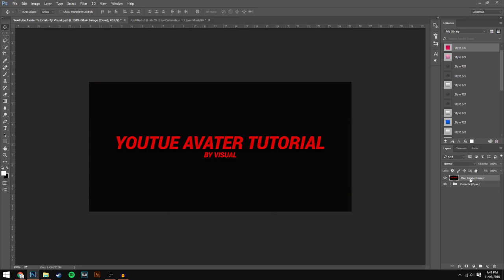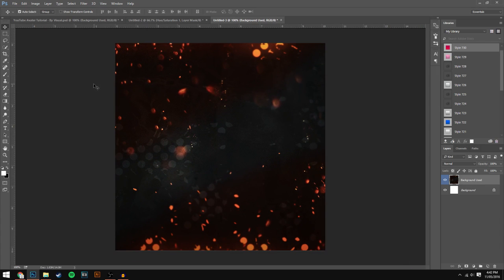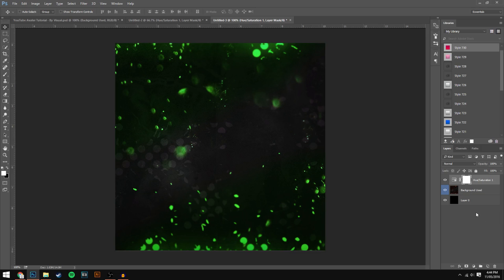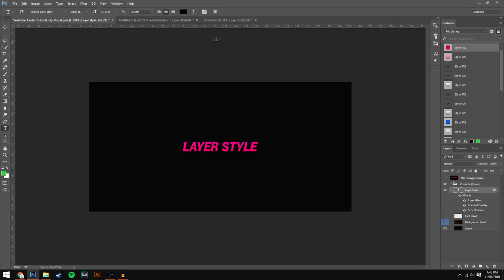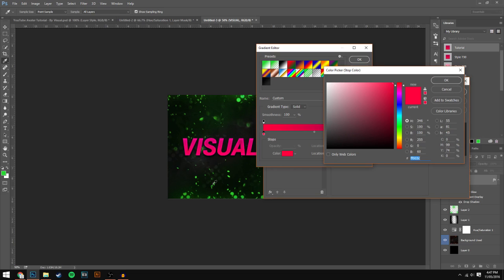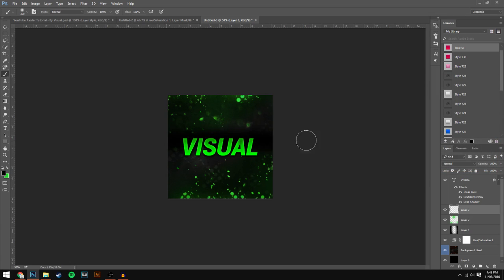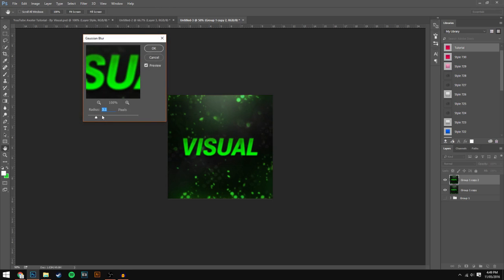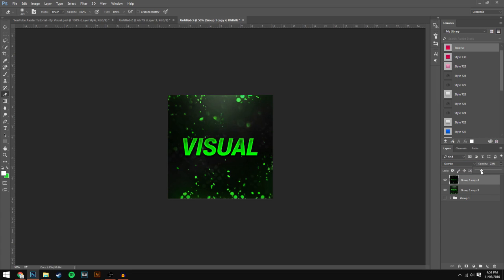Tutorial: Creating A Simple YouTube Avatar!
In this video I show you 'How To Create A Simple YouTube Avatar'...